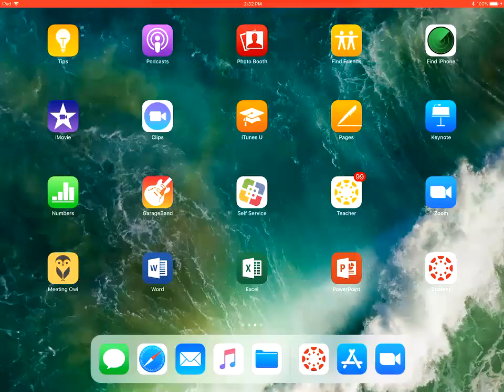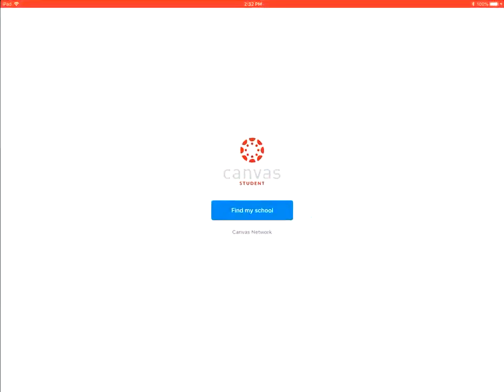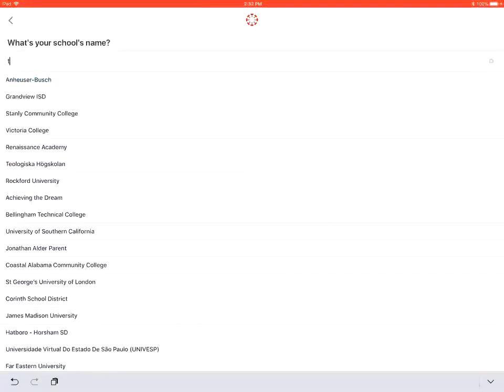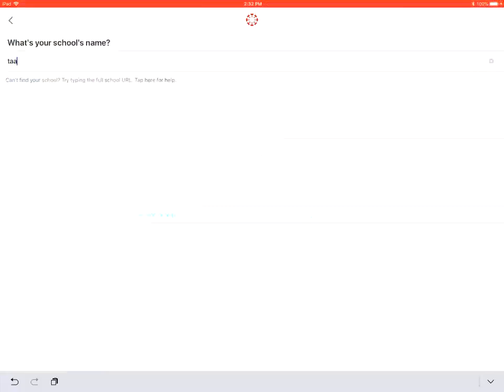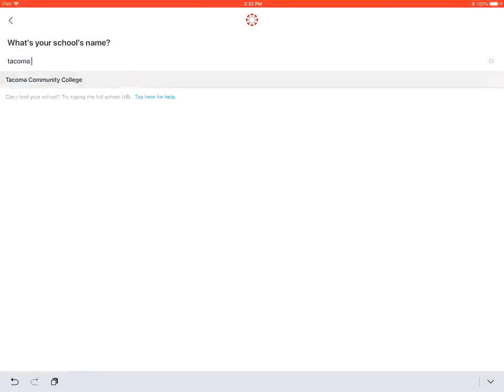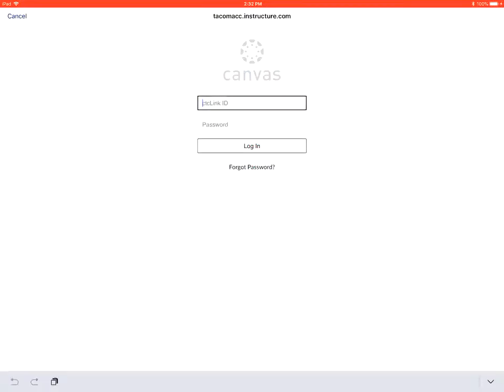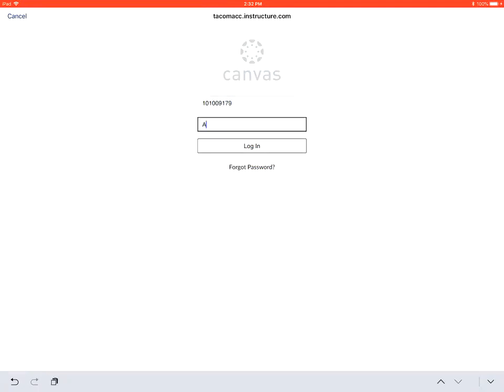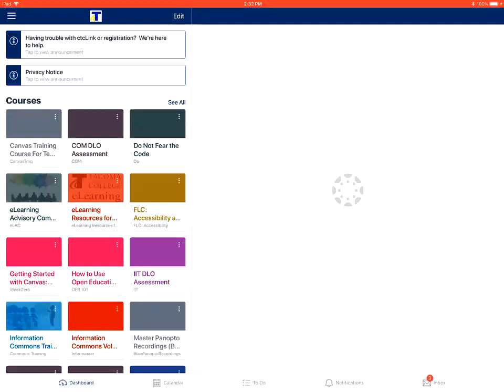How to Login To The Canvas Student App on an Apple Device